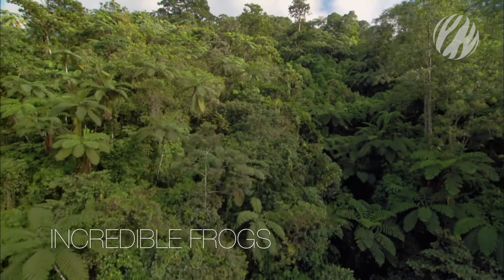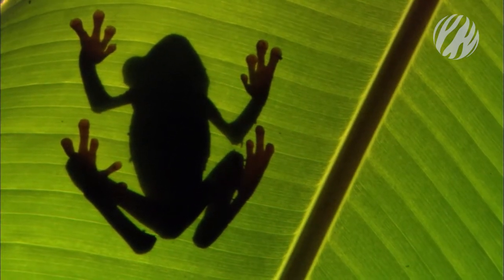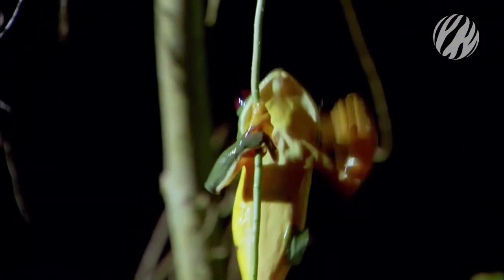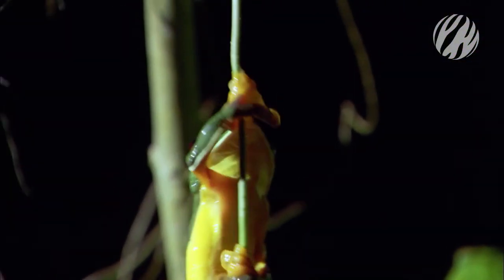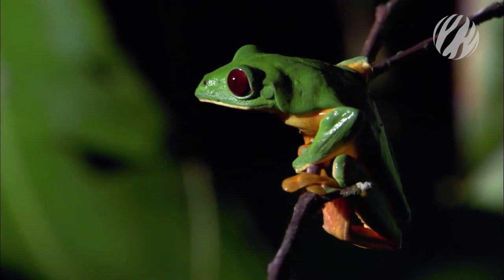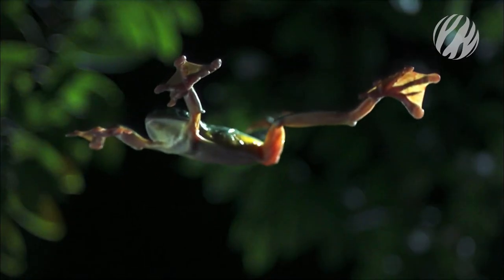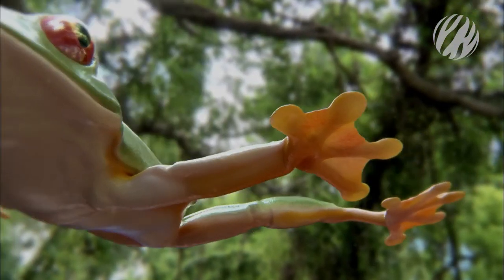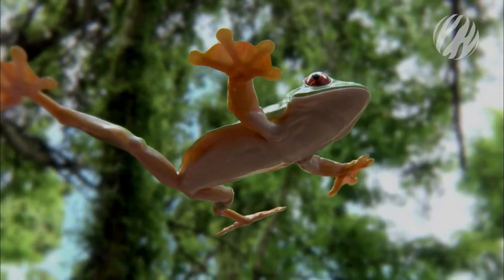Frogs that "fly" | Incredible Frogs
The gliding tree frog spends its days hundred of feet in the air navigating along thin vines and branches. A single, misplaced step could be fatal, so the frog must use its large, sticky hands and feet to move carefully through the canopy. But the treetops are also home to deadly predators, so the amphibians have developed an incredible escape strategy: they have learnt to “fly”.

About “Incredible Frogs”:
Some frogs eat their outsized prey alive, while others are as big as a human baby. Some species have grotesque deformities – unique survival mechanism that no other living creatures possess. From the jungles of South America to the swamps of Africa, we examine some of the more bizarre frog species, and reveal some startling predatory behaviour unique to these overlooked amphibians.